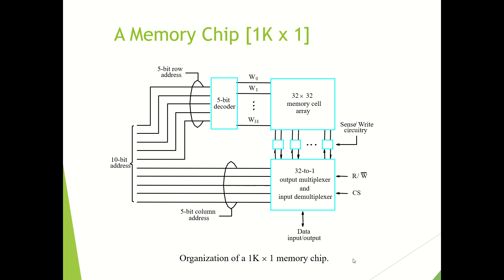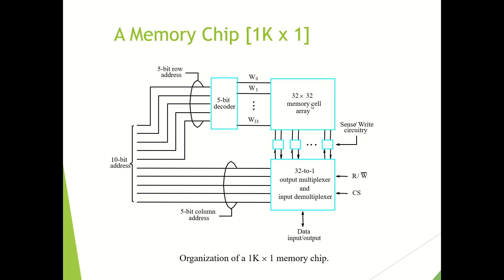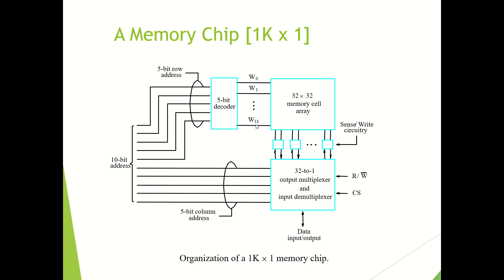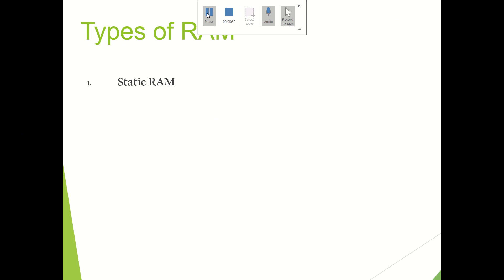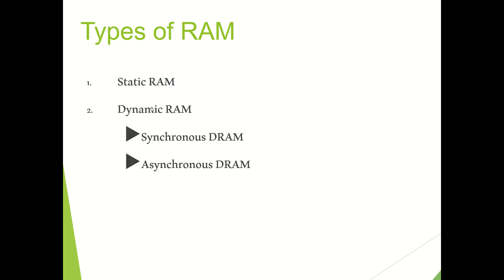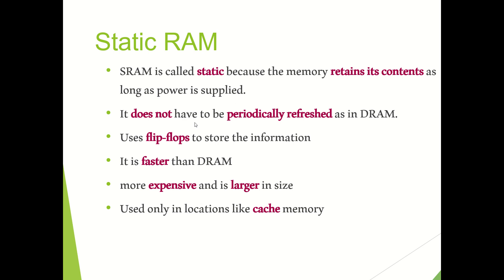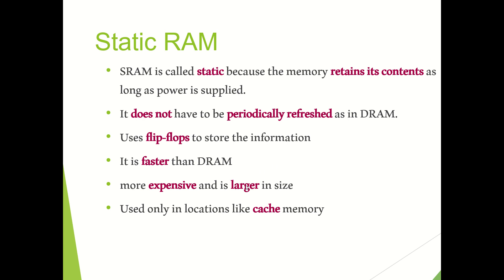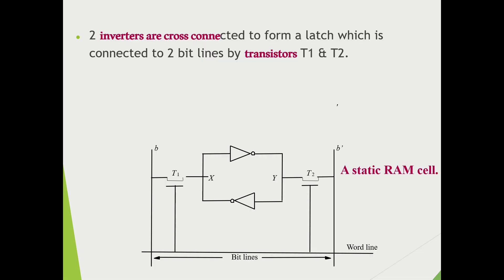video 4-Static RAM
types of RAM-   1) Static RAM(SRAM)